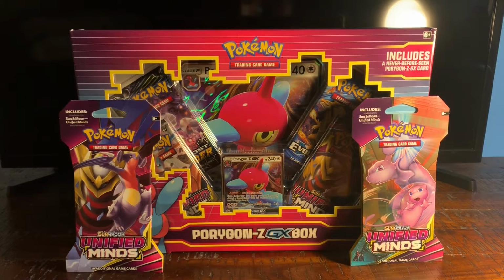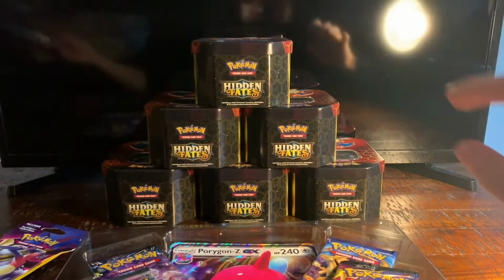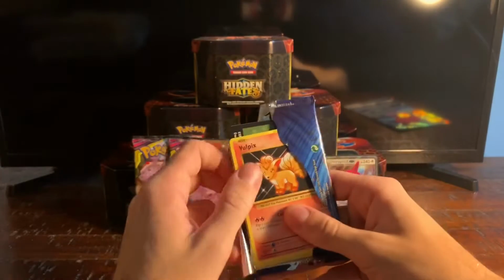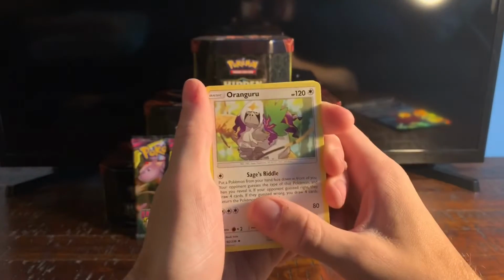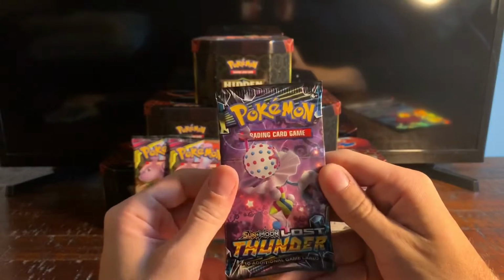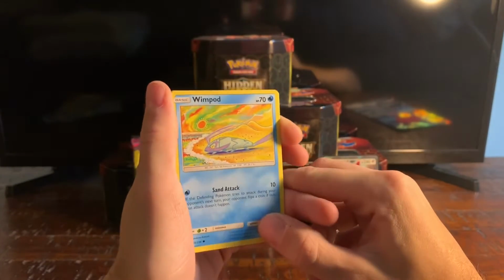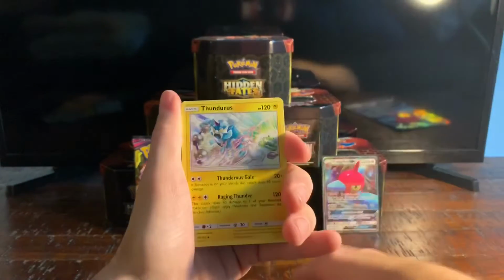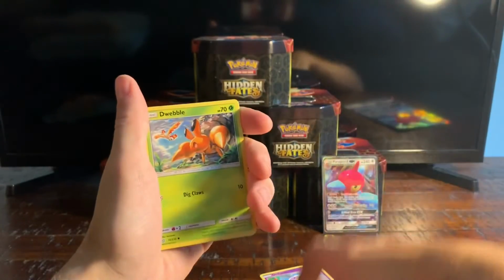Opening the Pokémon Porygon Z GX Collection Box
A little low energy on this video so I apologize! Hopefully the next video we can open a couple more boxes instead of just a few packs!!

I’m currently in the process of ordering more inventory (some vintage stuff) so I can continue to make more exciting content!